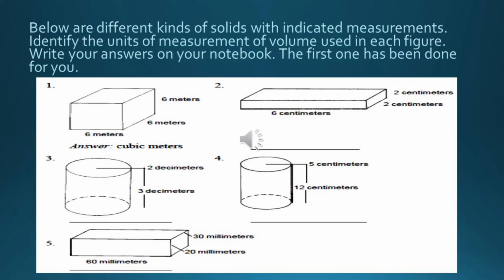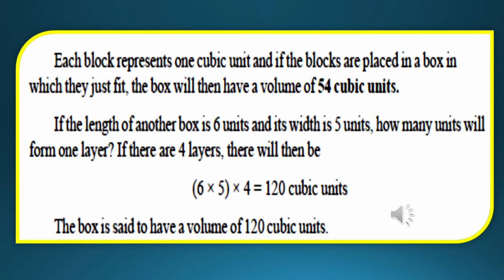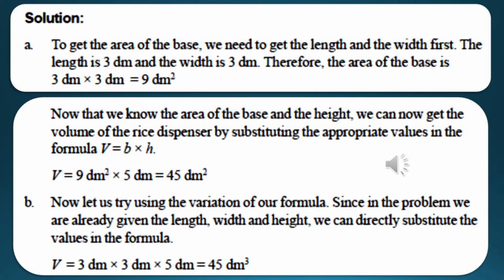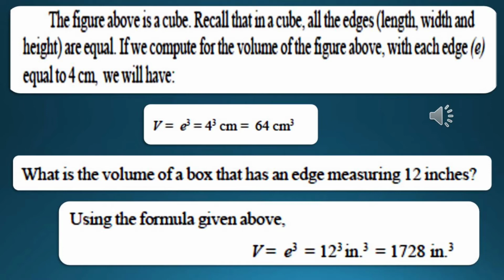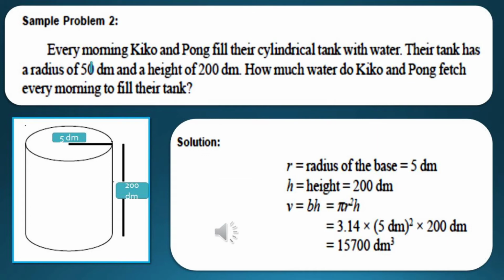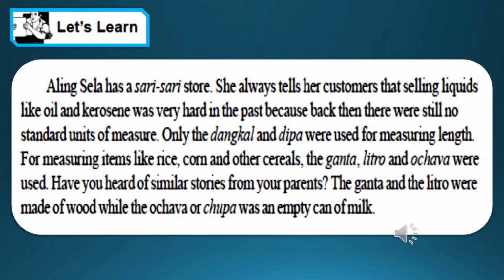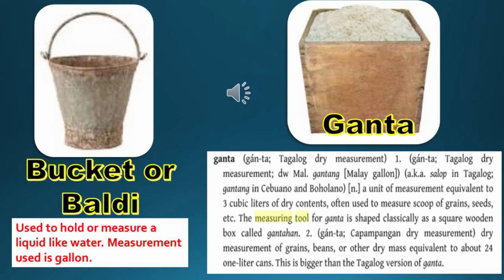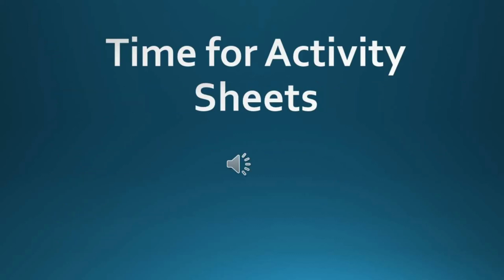LS 3 VOLUME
for EL (Lower EL/Advanced EL)